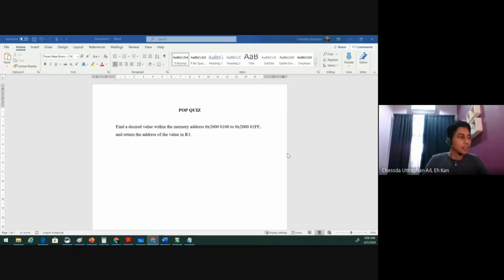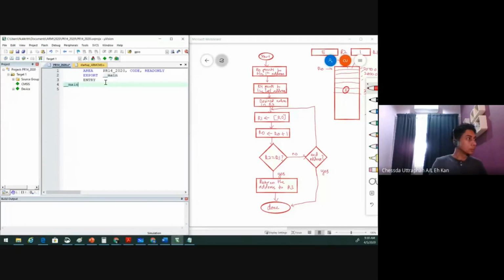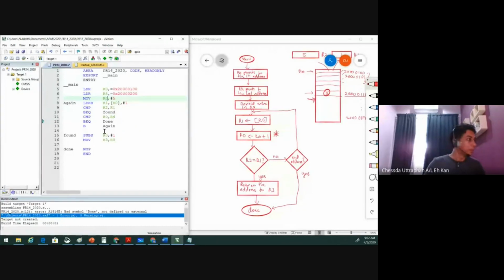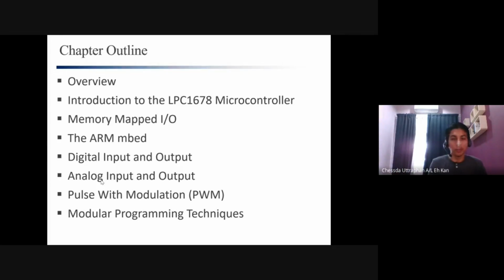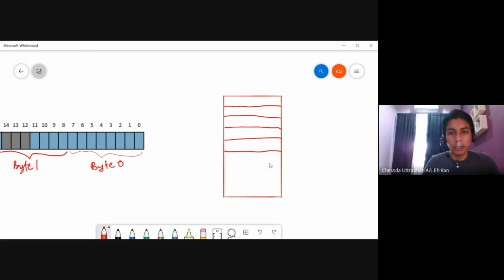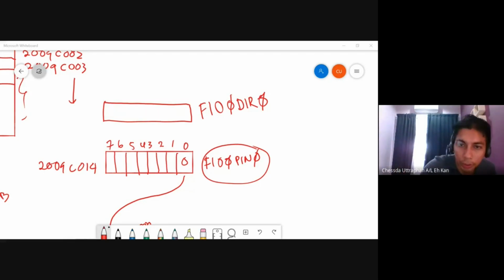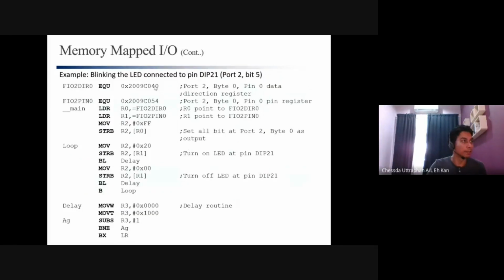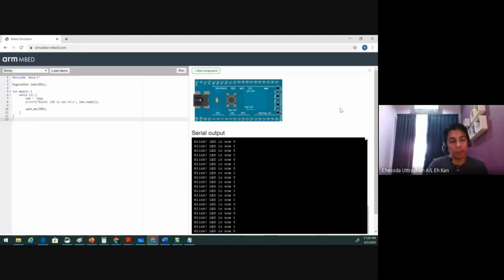Chapter 4 - Input, Output and Peripherals of the LPC1768 Microcontroller